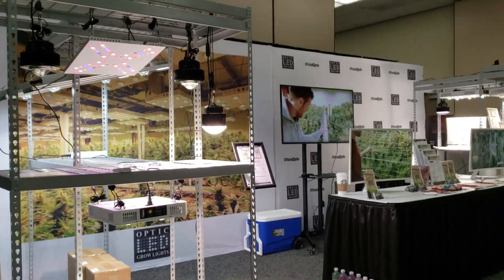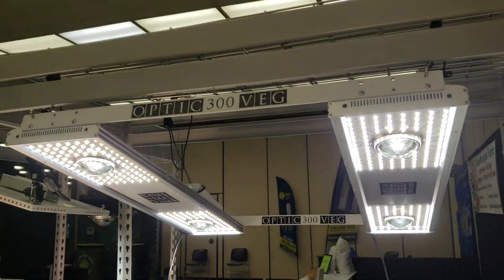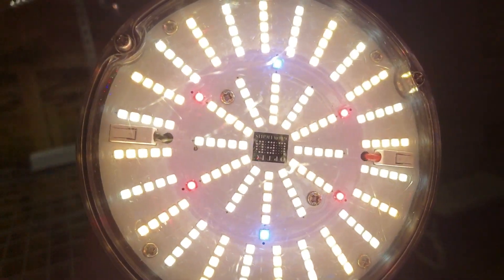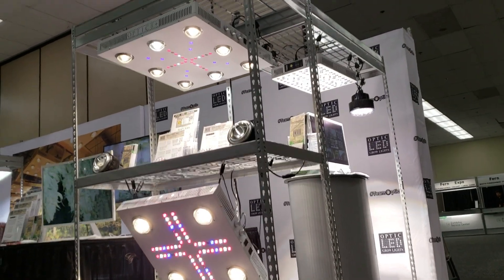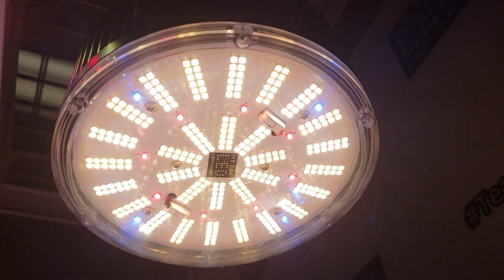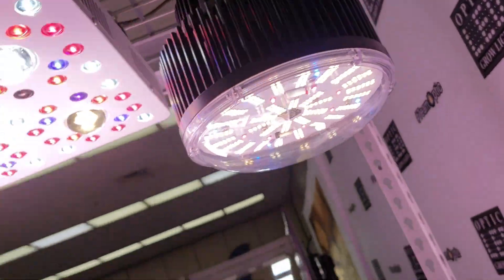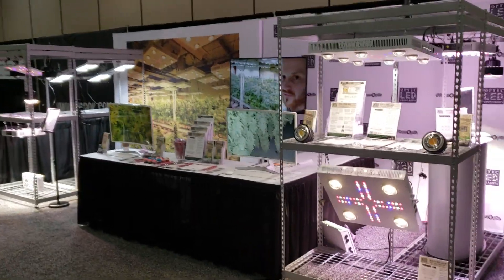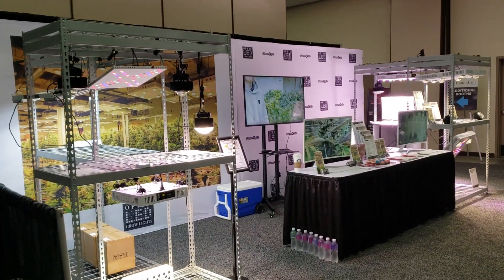New Lights unveiled at CannaCon OKC 2019 - New Samsung LED Tech integrated with CREE LED Tech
Cannacon SouthWest in Oklahoma City 2019

      Hundreds of vendors but only a handful of LED Grow Light Companies. Optic LED was 1 of the main attractions at this event as everyone wanted to see the latest LED Technology from Samsung. We had a big crowd during the whole show and farmers were flocking to get a peak at the latest tech from Samsung and CREE.

We unveiled the new Optic 300VEG which is a  Vertical Farming LED Light Specifically for VEG. Optic 300VEG gives you uniform light spread in a 4x4 area while only pulling 300 watts on max power and equipped with 2 dimmers. Featuring Samsung LM301B LEDs and 4 CREE COBs making Optic LED the first to integrate the best of both worlds with Samsung & CREE.

Phantom 1XL Dimmable 104w
360 pcs Samsung LM301H
4 pcs CREE XPE Royal Blues
8 pcs CREE XPE Derp Reds

       Phantom tech is the first to integrate CREE XPE reds and Blues with Samsung's new photon efficacy record setting technology developed specifically for horticulture called Samsung LM301H. Phantom tech is not only the first to feature a Samsung "Full cycle" LED light with Reds and blues but also the first to use Samsung's LM301H tech which just made the Samsung newsroom back in late April for photon efficacy records. Phantom tech also sets the new standard by using 372 LEDs to acheive efficiency levels not yet seen by the LED Industry of 2.78 umols/J. Well Equipped with a 104 watt Dimmable meanwell driver and overbuilt Optic XL Heatsink Phantom1XL is backed with a 10 year warranty.

(See product listing for a link to the Samsung newsroom article about photon efficacy records)

Phantom 1 54 watt Full cycle LED Grow Light
180 pcs Samsung LM301H
2 pcs CREE XPE Royal Blues
4 pcs CREE XPE Derp Reds